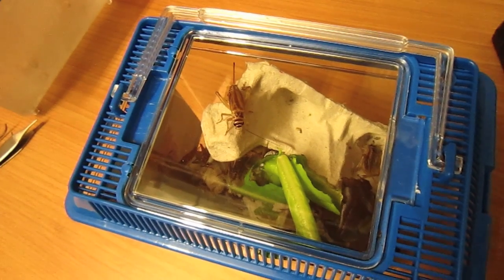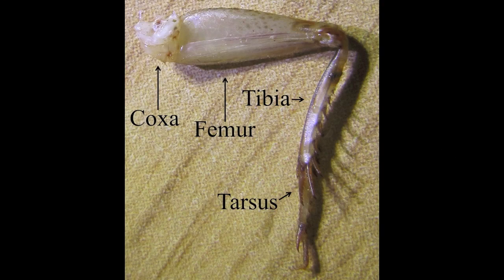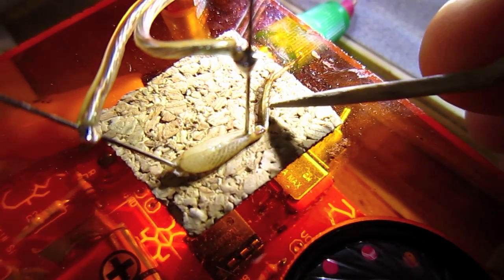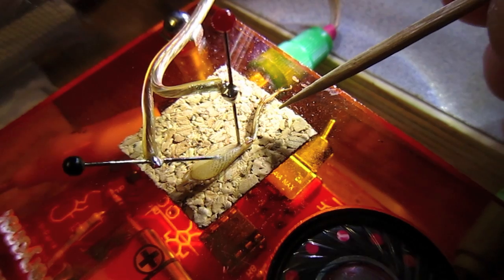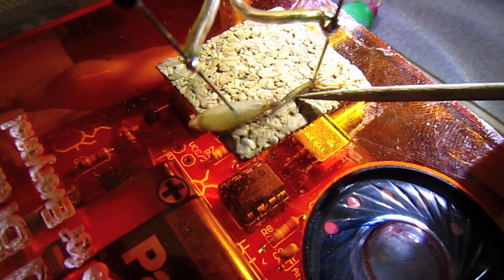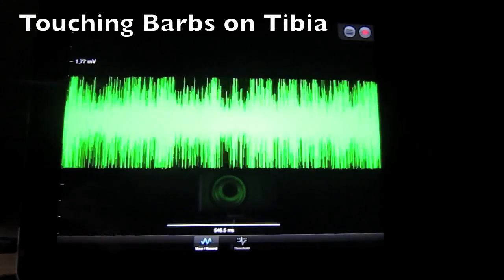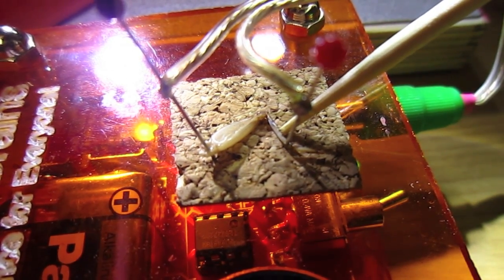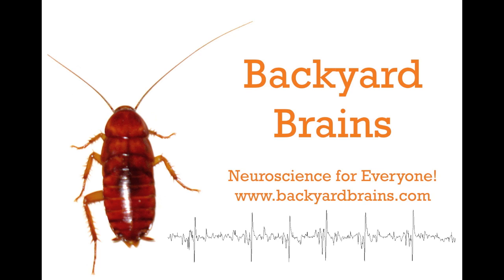Cricket Leg Electrode Placement for hearing spikes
We have typically avoided using crickets because their leg action potentials are weak. But, we recently discovered that if you have a little bit of coxa left on the detached leg, and you are careful about your electrode placement, you can get a variety of wonderful responses!